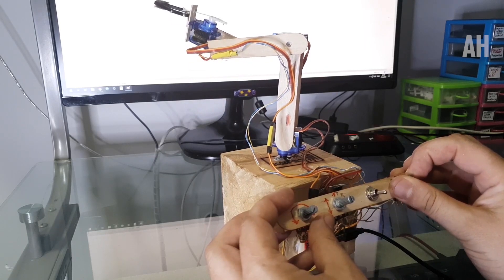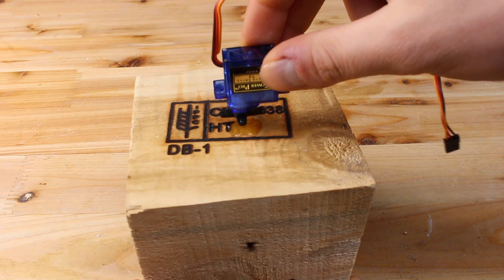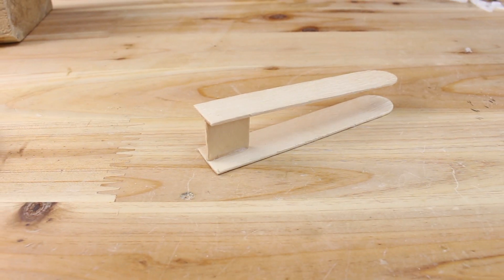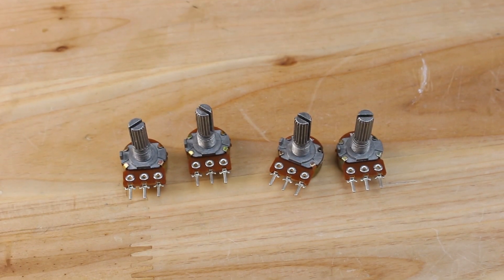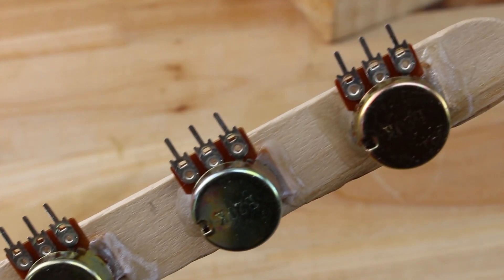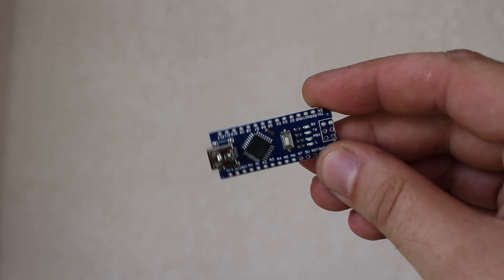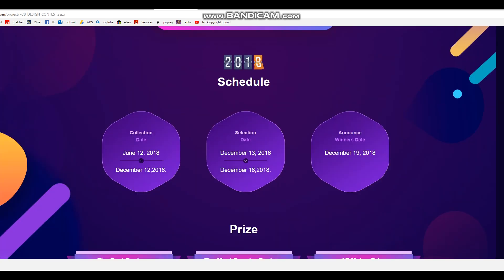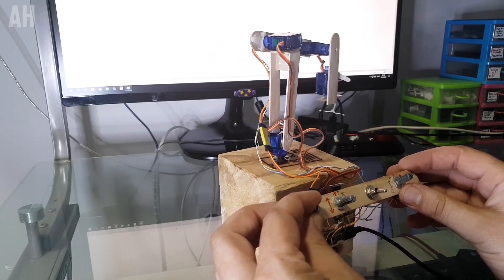How to make Arduino Robot Arm